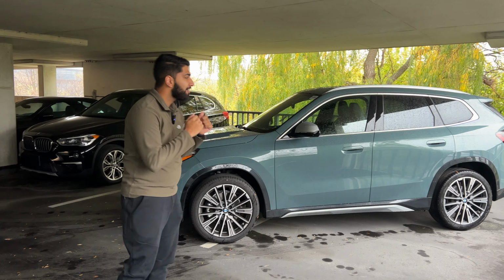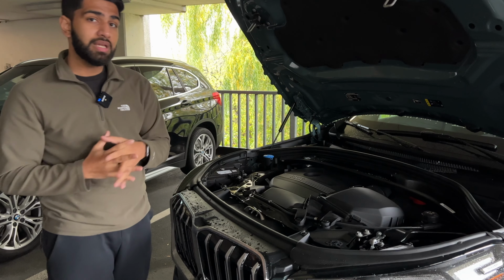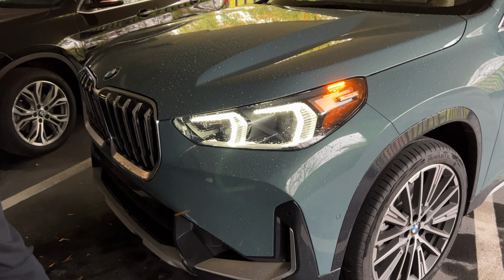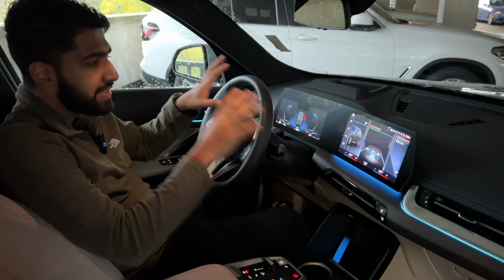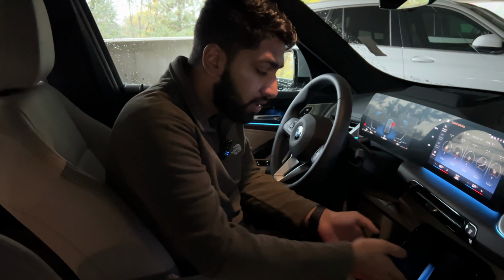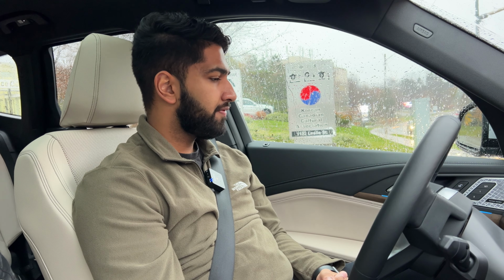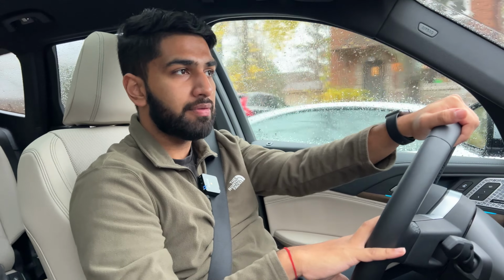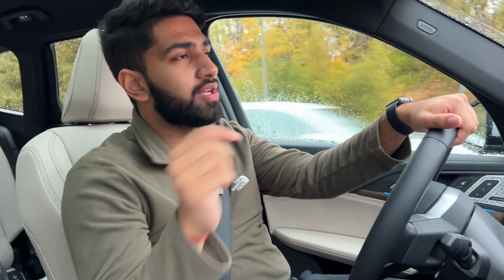2023 BMW X1 Review // Best German Luxury SUV under $50K?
Welcome back to GoneDrivin' For this week's video, we have our chance at the newly designed BMW X1. With a brand new look, and super technology, this SUV is poised to become a dominant model in the BMW lineup for years to come.

Thanks to @DenverBMW for providing the X1 to review, be sure to check our Denver Coutu at Parkview BMW if you are searching for your next BMW

0:00 Introduction
0:19 Welcome
0:34 Context
0:52 Previous Generation X1
1:04 Buy a BMW from Denver!
1:19 Biggest Change
1:43 Engine
2:00 Base Price
2:37 Door Handles
3:03 Wheels
3:17 Headlights
3:36 Rear Design
4:24 Trunk
4:50 Interior
5:07 iDrive8
5:34 Where are the buttons?
6:34 Cupholders & Wireless Charging
7:45 Ambient Lights
8:02 GoneDrivin
8:42 Flooring the new X1!
9:28 Daily Driver Worthy?
9:44 Augmented Reality
10:50 Final Thoughts